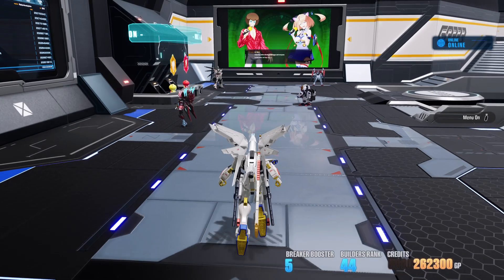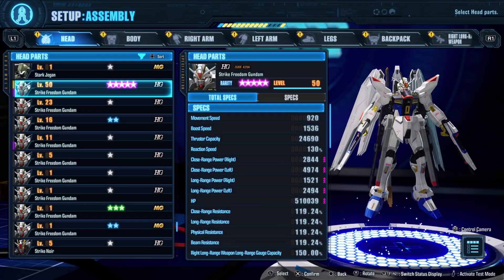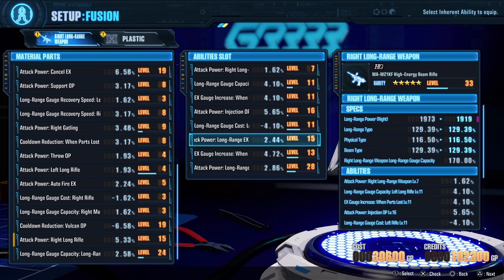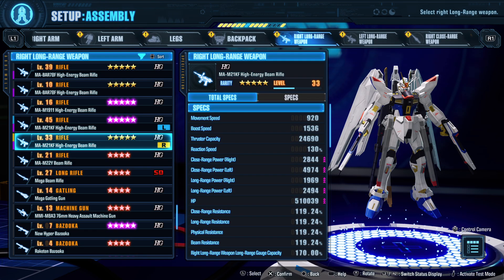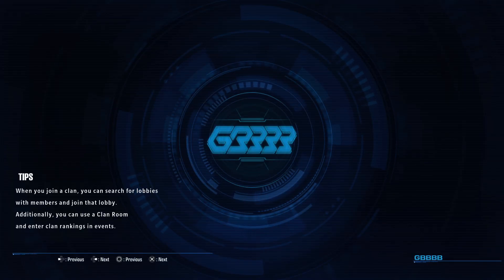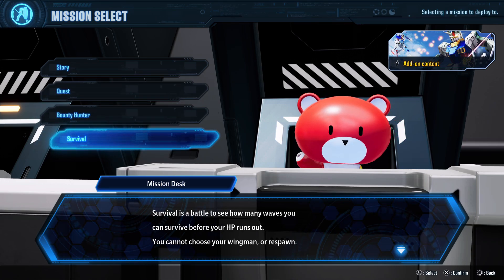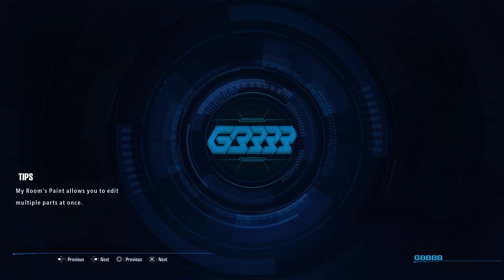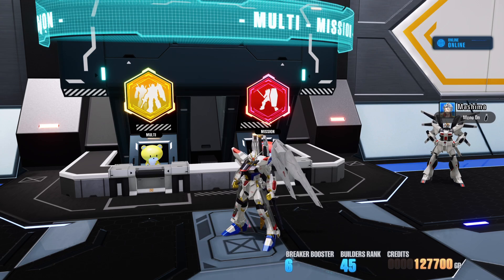MAX RARITY PART GUIDE GUNDAM BREAKER 4